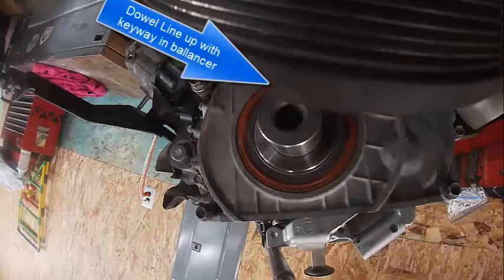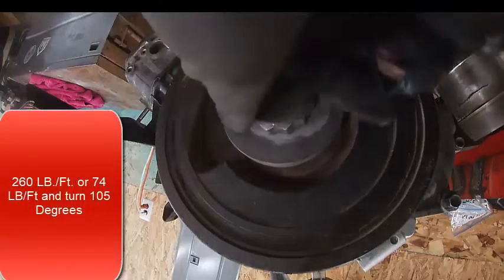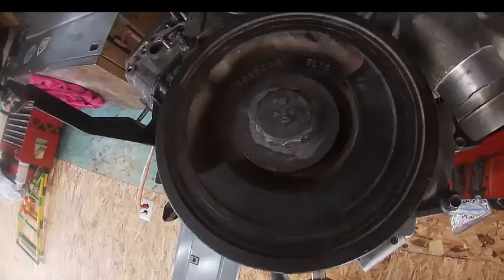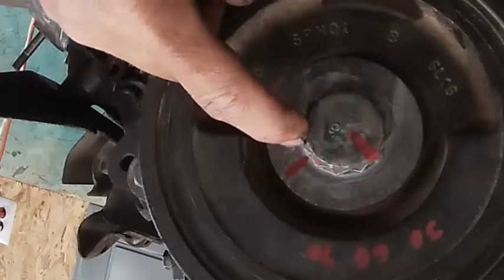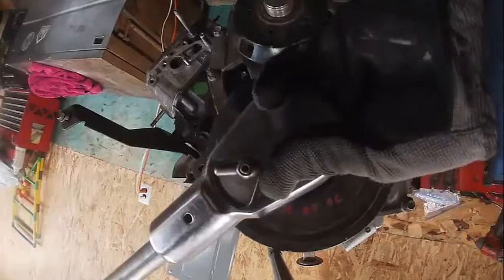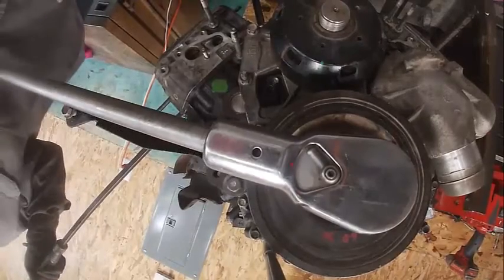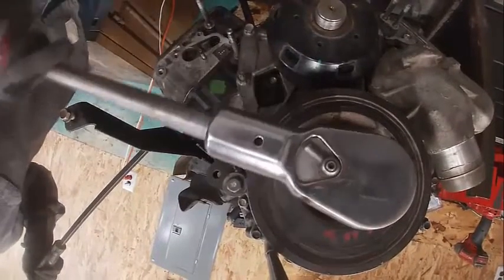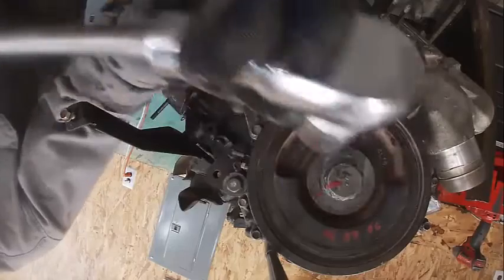Vibration Damper Harmonic Balancer install Duramax Engine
Shows how to install a Duramax Vibration Damper